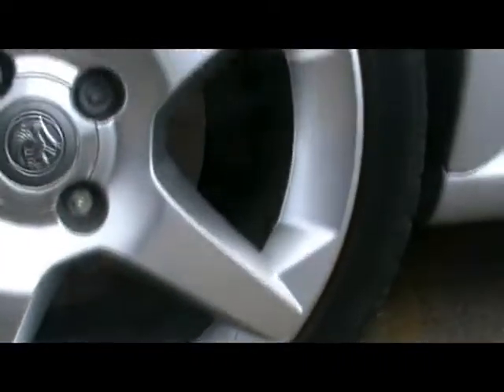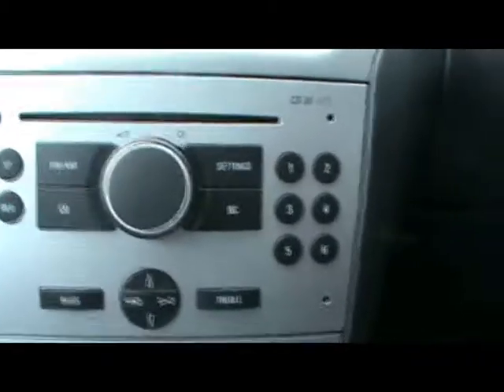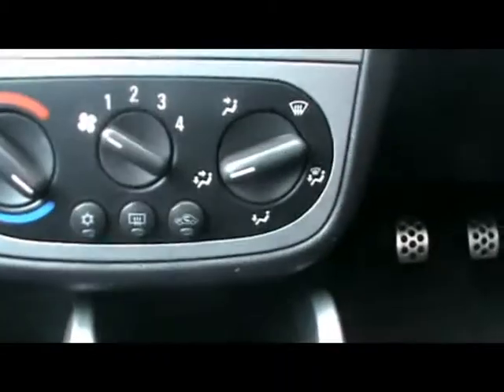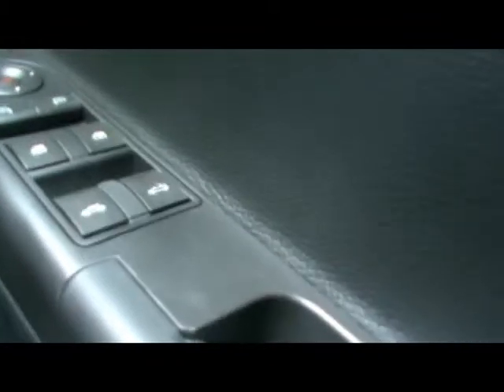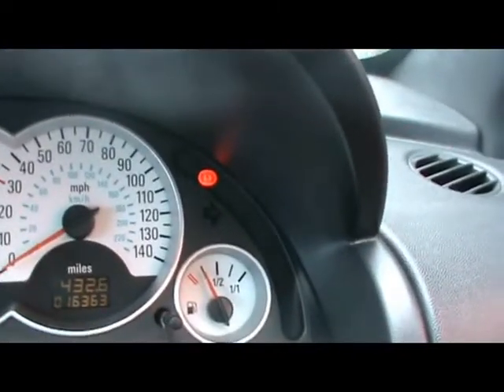2007 Vauxhall Tigra Exclusiv 1.8i Convertible